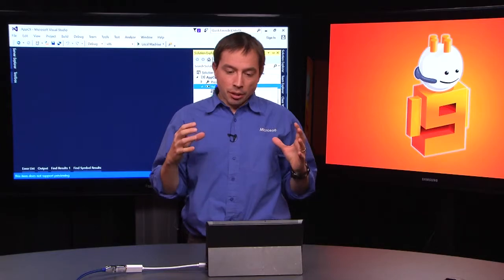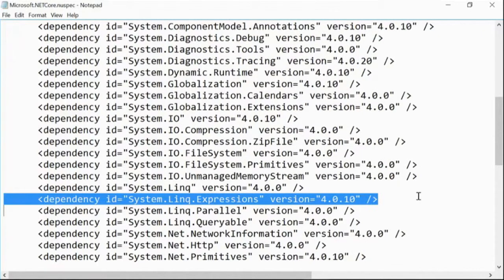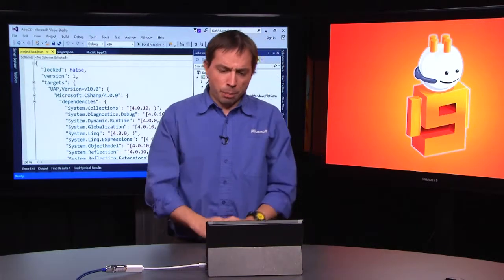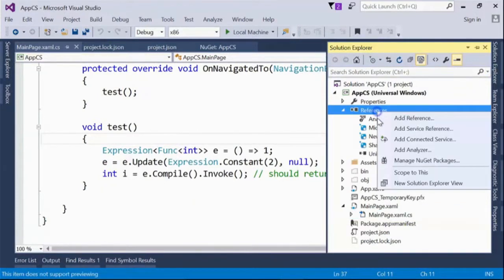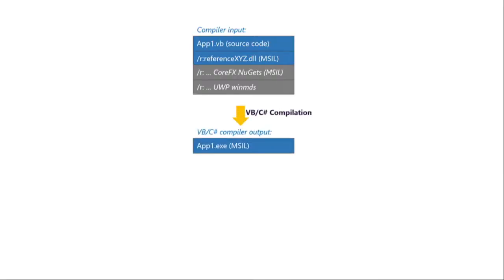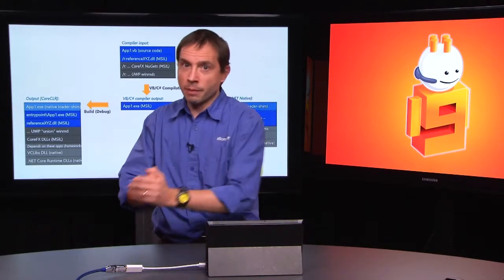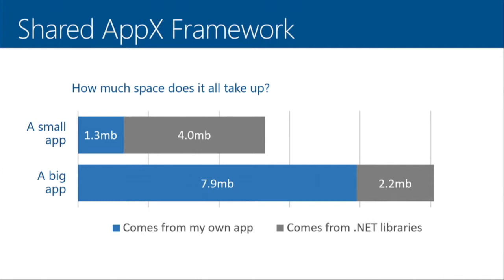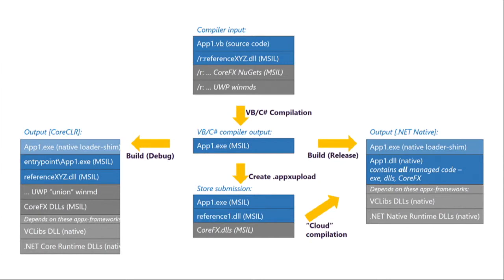.NET for UWP Part 4: Advanced CoreFX Topics | XAML Developer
Lucian Wischik concludes the .NET for UWP series with a deeper dive into CoreFX. Specifically, Lucian explores how the entire .NET Core is included in your UWP application as a set of NuGet packages with NuGet 3.0, and what that means for you as a UWP developer. Learn how to reference beta versions of .NET libraries in your application, learn how UWP applications are packaged both for debugging and for the store, and learn about some improvements we've made in Visual Studio 2015 Update 1 to reduce both the disc footprint and build time of your UWP application.

Part 1 - Introduction to CoreFX

Part 2 - Introduction to .NET Native

Part 3 - Advanced .NET Native Topics